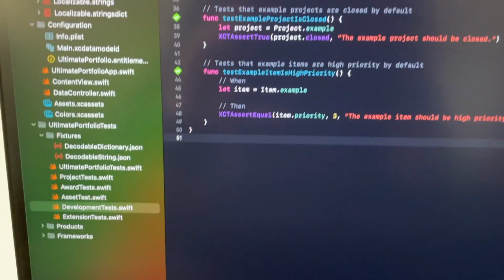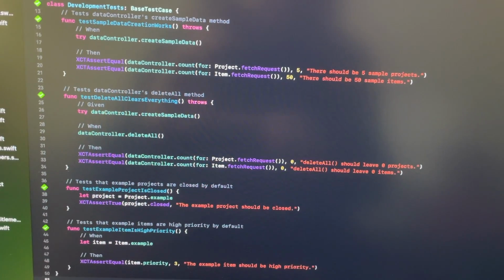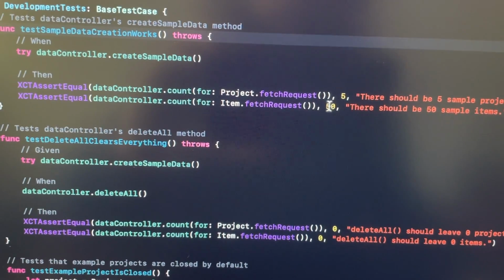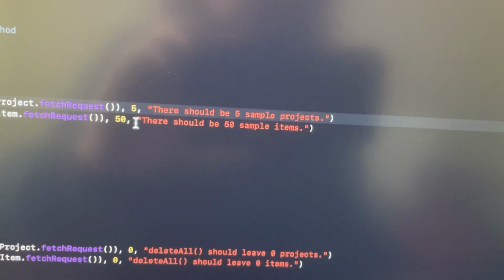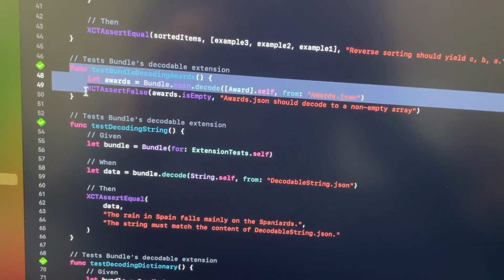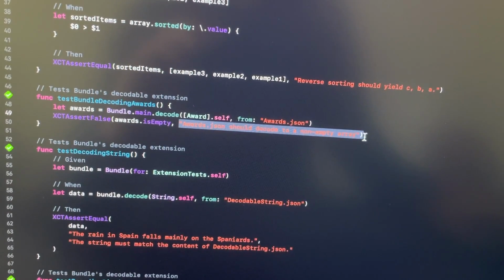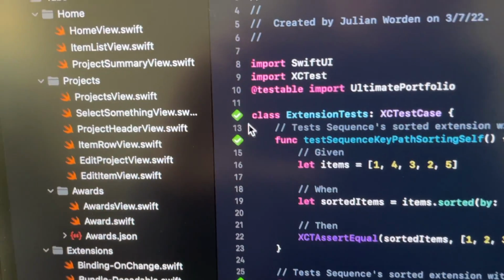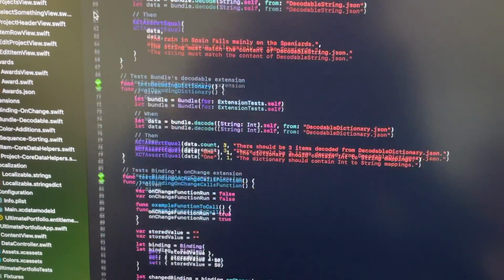JMT Vlog 18 | Getting Bored of Tests